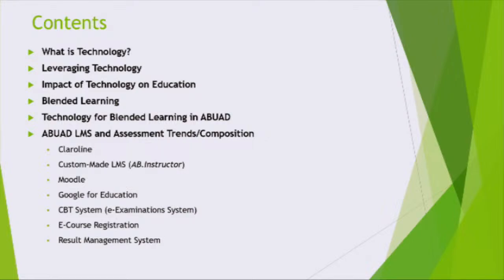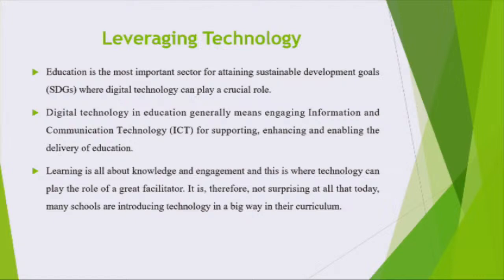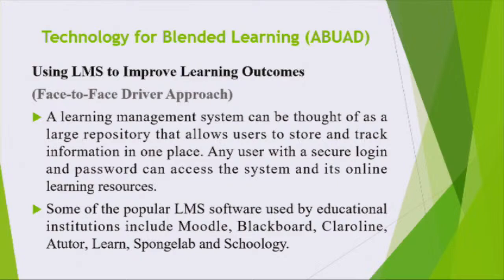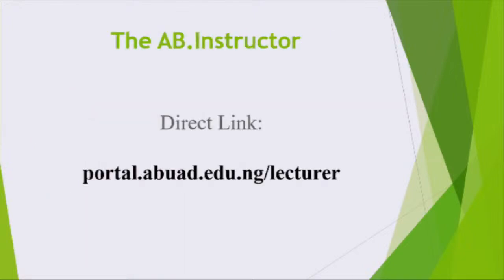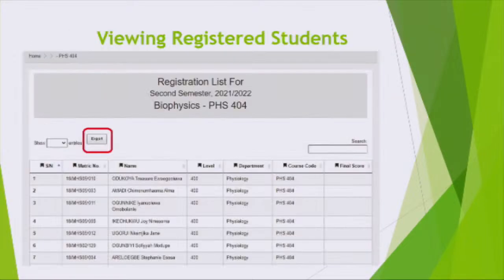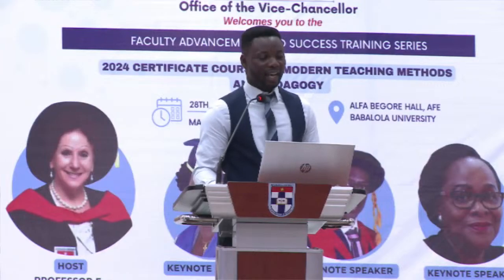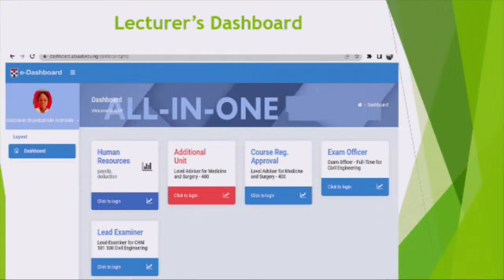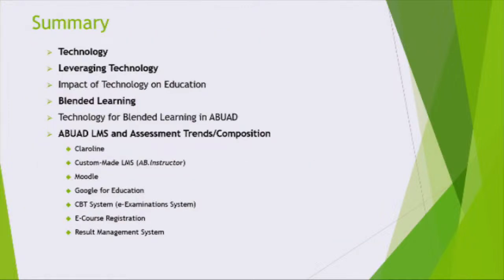FACULTY ADVANCEMENT AND SUCCESS TRAINING SERIES